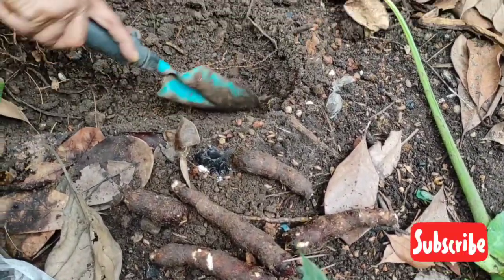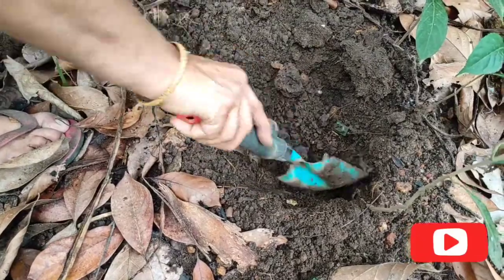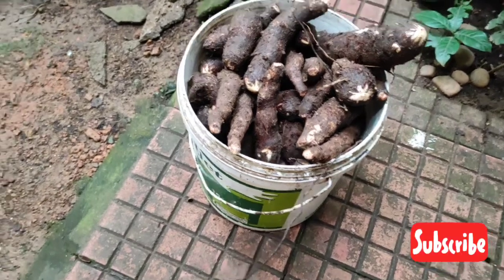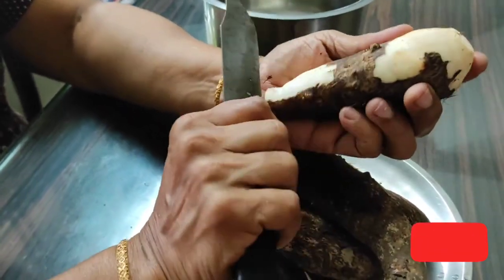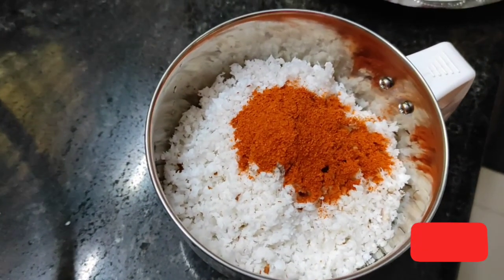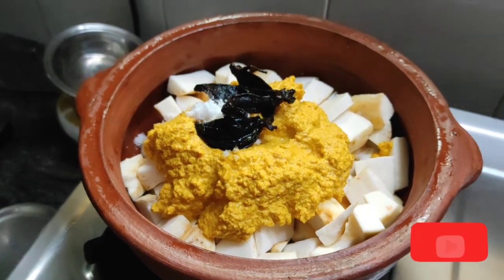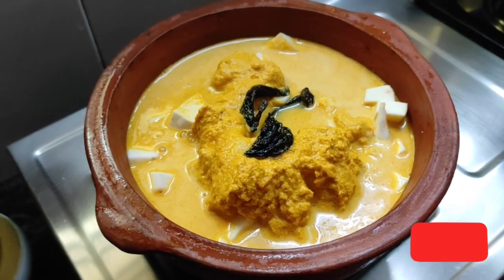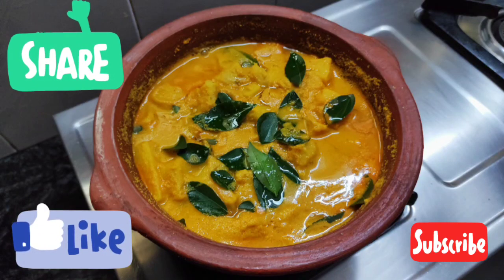മീൻ കറിയുടെ രുചിയിൽ ഒരു കിടിലൻ ചെമ്പ്കറി തയ്യാറാക്കിയാലോ?Chembu Curry💥Fish Curry without Fish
Chembu Curry ❣️ Kerala Style Taro Root Recipe ❣️